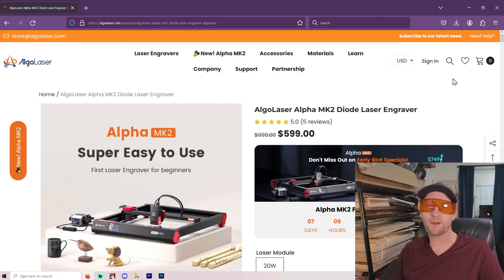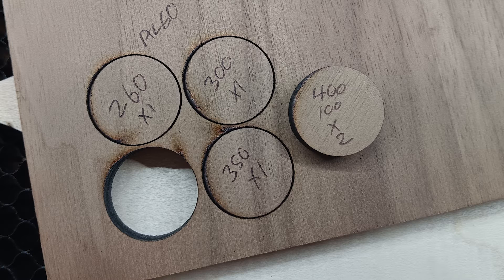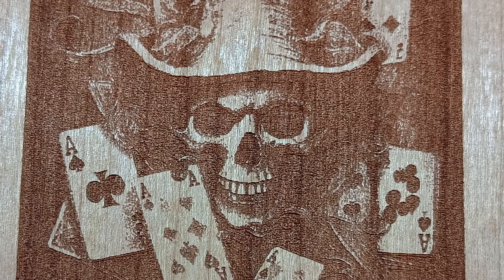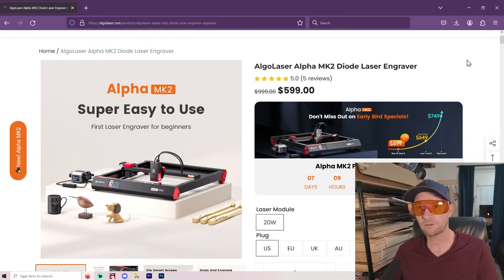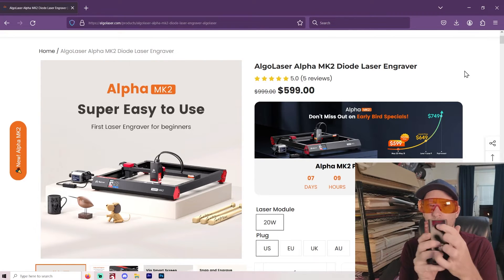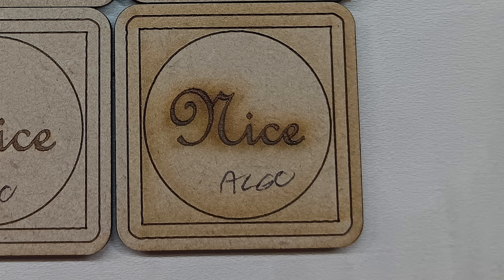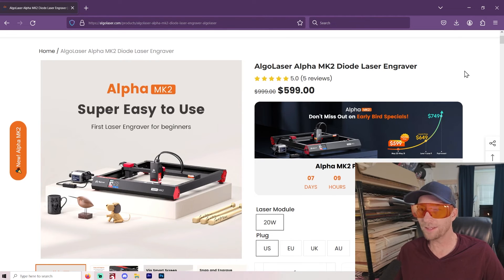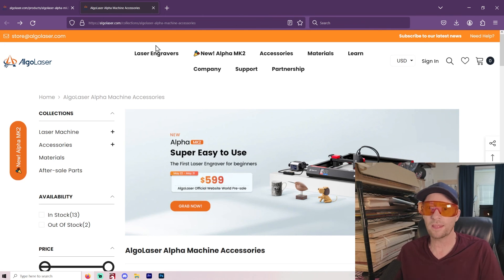AlgoLaser Alpha MK2 (22w) Laser Engraver: First Review and Impressions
My first look at the AlgoLaser Alpha MK2.